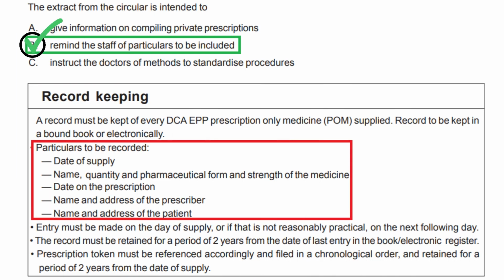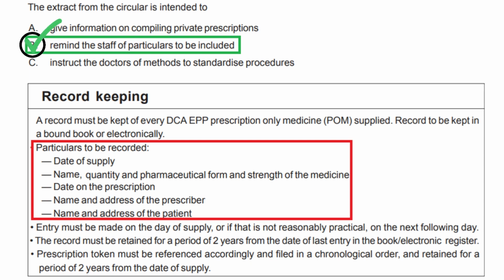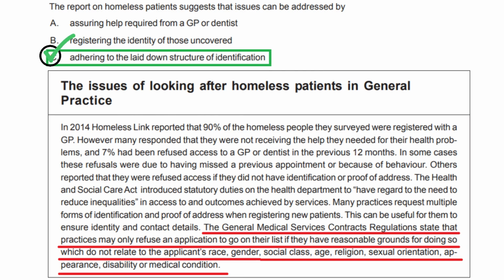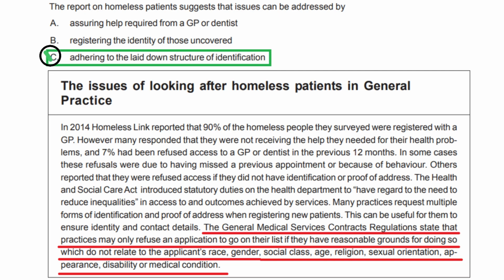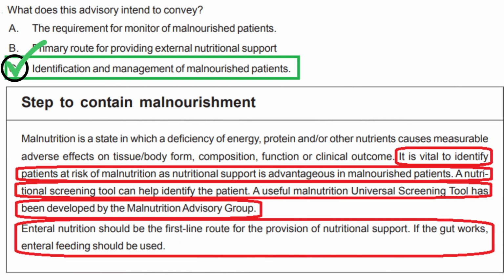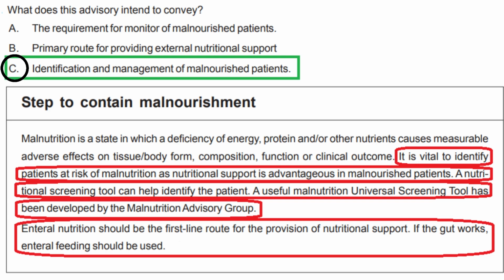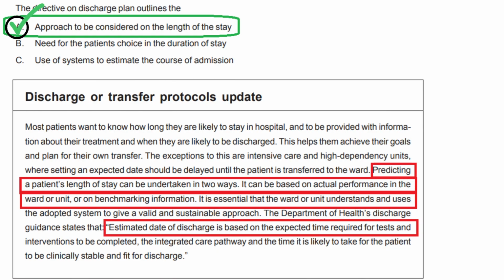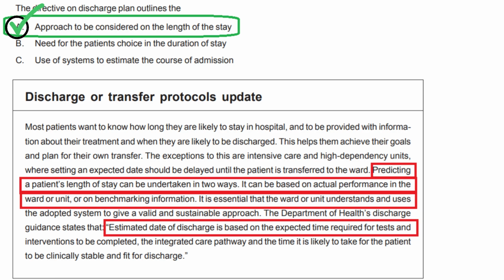OET 2.0 Online Classroom| OET reading part B practice video worksheet sample.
Reading Part B in the Occupational English Test (OET) is a crucial section that requires careful preparation to achieve success. To excel in this section, candidates should adopt effective strategies. Firstly, it is vital to enhance reading skills by regularly engaging with various types of texts, such as newspapers, magazines, and academic articles. Familiarizing oneself with different genres and styles of writing helps in developing a broad understanding of language use. Additionally, practicing multiple-choice questions (MCQs) on English comprehension reading is essential. When preparing MCQs, it is crucial to focus on creating well-structured questions that assess both global and detailed comprehension. Ensuring that the distractors are plausible but incorrect is key, as it challenges candidates to critically analyze the given options. Moreover, incorporating a time constraint during practice sessions helps simulate the test environment and enhances speed and accuracy. By following these guidelines, candidates can sharpen their reading skills and improve their performance in Reading Part B of the OET.

*LINKS TO OET BOOKS AND MATERILAS WHICH ARE USEFUL FOR YOUR OET PREPRATION (YOU CAN PURCHASE A COPY ).

OET 2.0 UPDATED PRACTICE BOOK FOR NURSES

Go For OET : Authentic Test Papers And Tips

Grammar Booster for Oet Nursing: Language Paperback

OET Reading Subtest Preparation Paperback

OET Speaking and Writing Made Easy for Nurses +OET Writing Strategy Guide

OET Trainer Nursing Six Practice Tests with Answers with Resource Download (South Asian edition)

OET Preparation Nursing + OET Trainer

OET Writing Strategy Guide: Everything You Need to Know About the Revised Assessment Criteria

Oet Preparation Nursing Paperback

OET MATERIALS